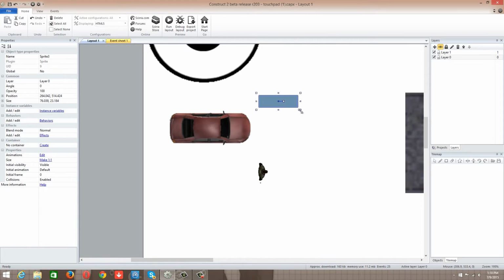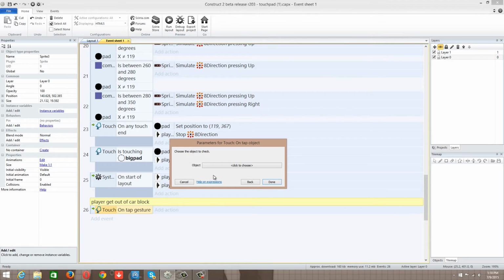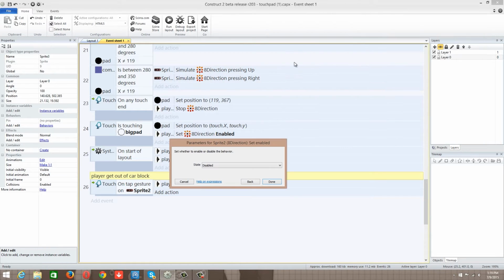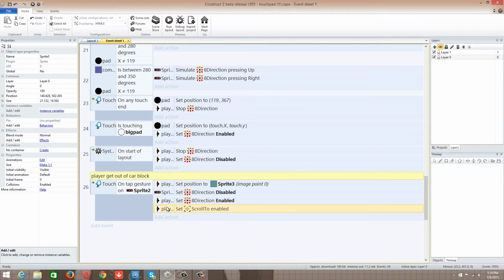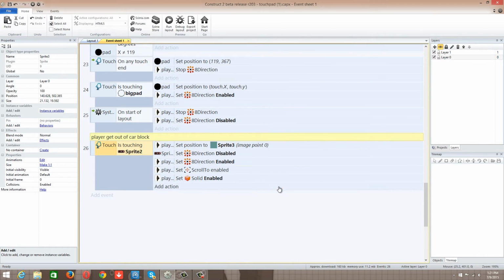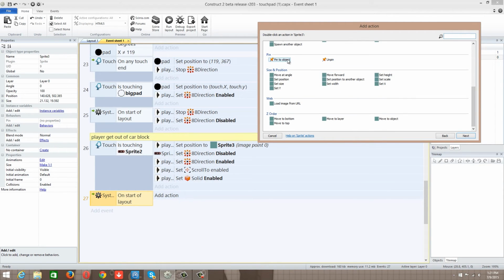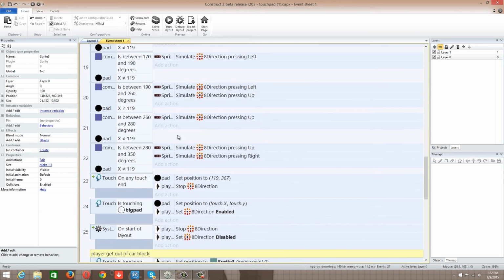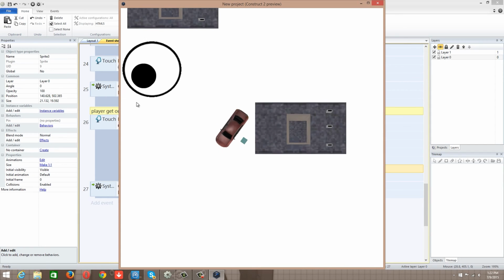GTA Turorial part 4 better touch controls Part2)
GTA styled top down part 4
game file: